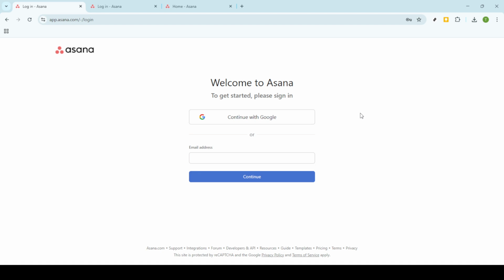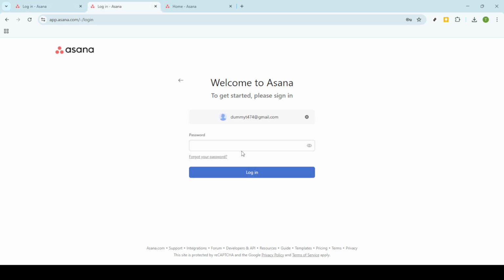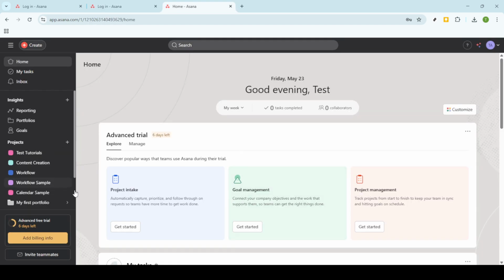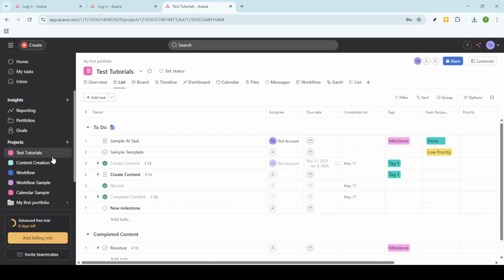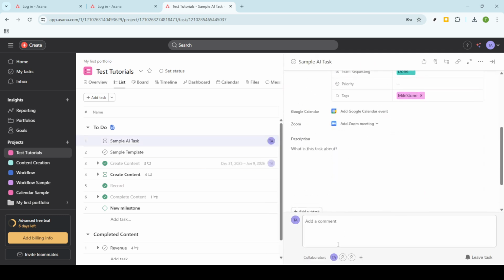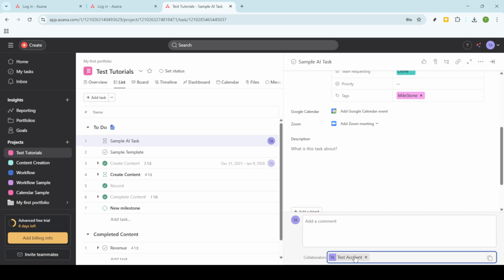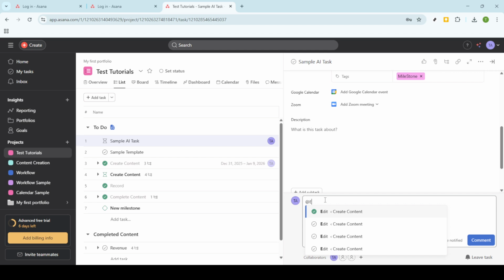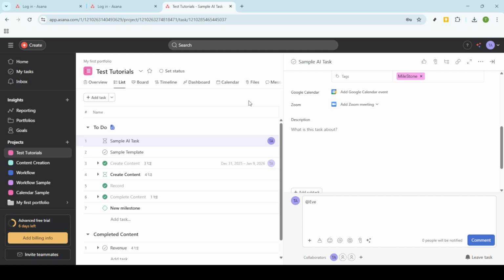How To Add Collaborator on Asana [2025 Full Guide]